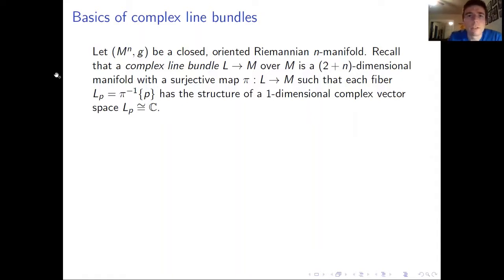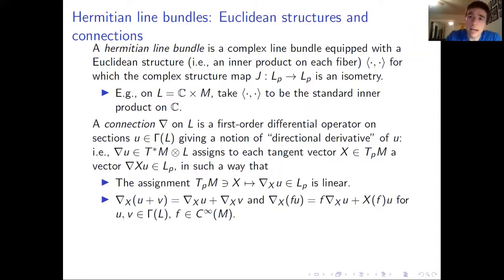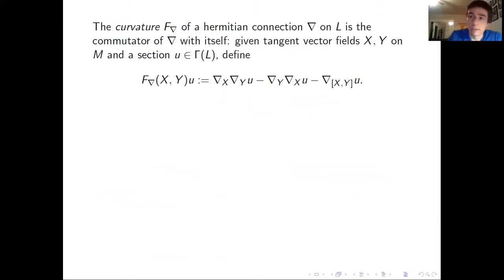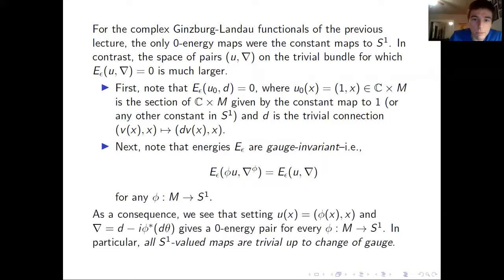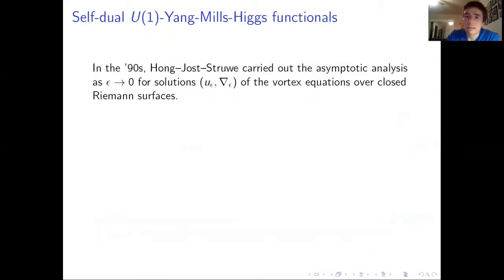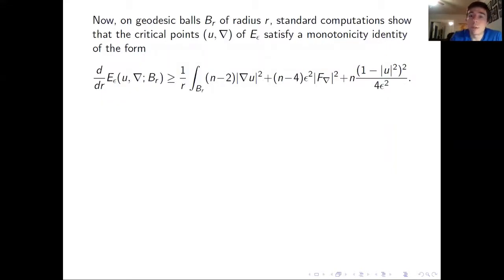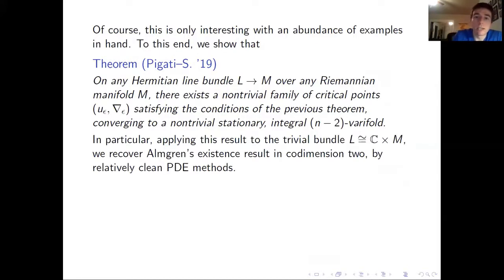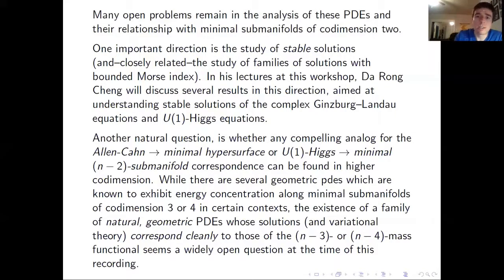[1st GAF mini-course] Daniel Stern 03 The U(1)-Higgs model and the complex Ginzburg-Landau equations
[1st GAF mini-course] Daniel Stern 03 Geometry of the U(1)-Higgs model and the complex Ginzburg-Landau equations